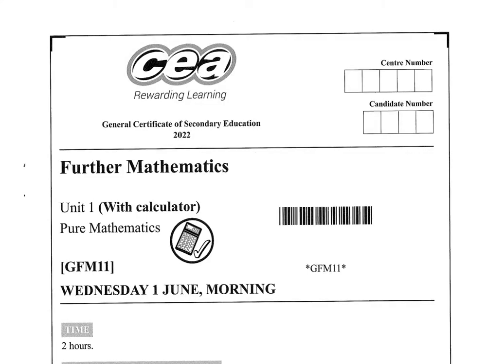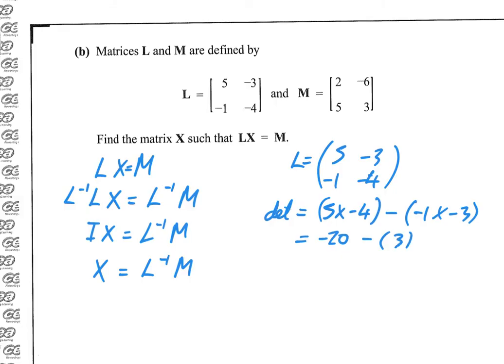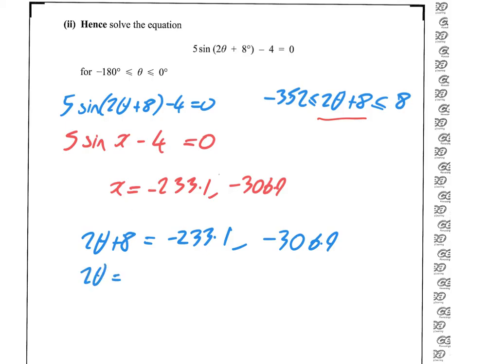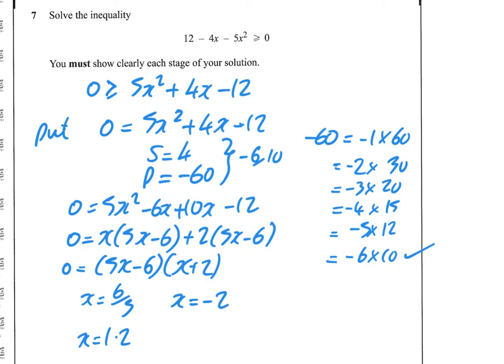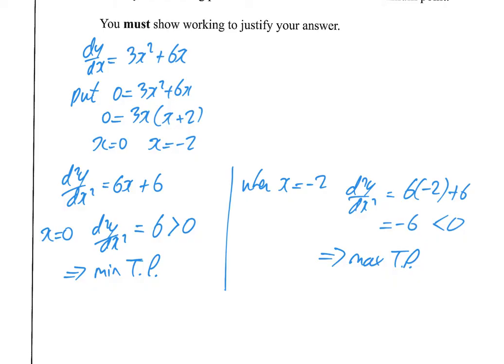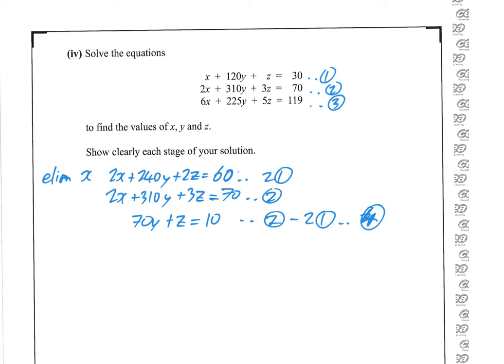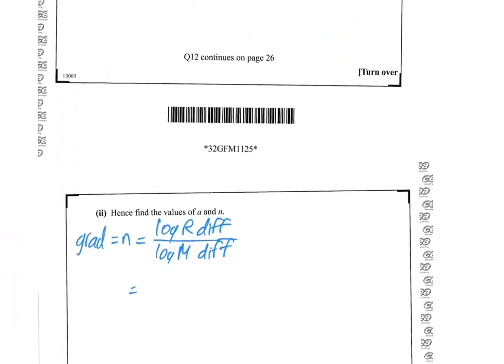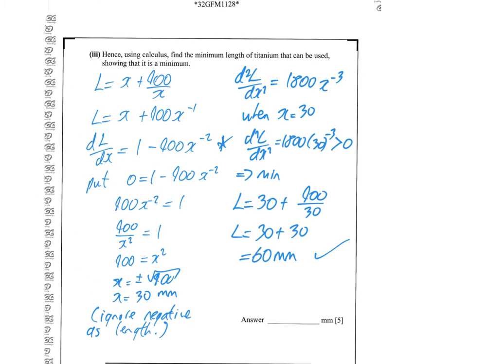CCEA GCSE Further Maths Unit 1 Past Paper Solutions | June 2022 Exam | Calculator Paper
Title: "CCEA GCSE Further Maths Unit 1 Past Paper Solutions | June 2022 Exam | Calculator Paper"

Description:
🔍 Struggling with CCEA GCSE Further Maths Unit 1? We've got your back! Dive into our video featuring full solutions for the June 2022 exam - a calculator paper focusing on PURE MATHEMATICS.

📚 What's included:
- Comprehensive step-by-step solutions for every question on the paper.
- In-depth explanations to enhance your understanding of pure mathematics concepts.
- Time-saving tips and strategies for efficient problem-solving.

🚀 Why watch this video:
- Ace your exam with confidence using our detailed solutions.
- Enhance your grasp of pure mathematics principles.
- Suitable for CCEA students and beneficial for OCR, AQA, Edexcel, and IGCSE candidates.